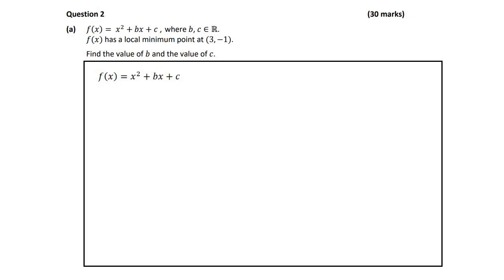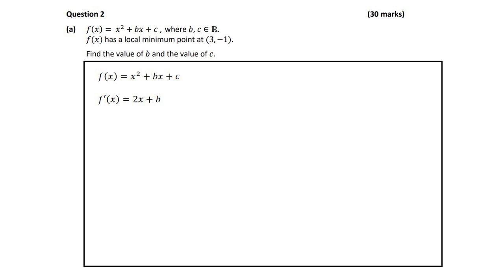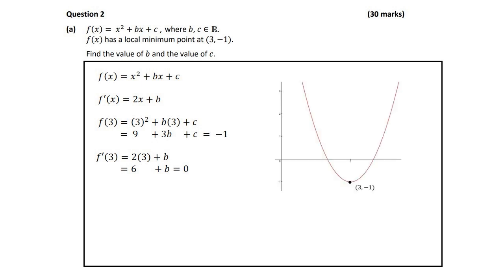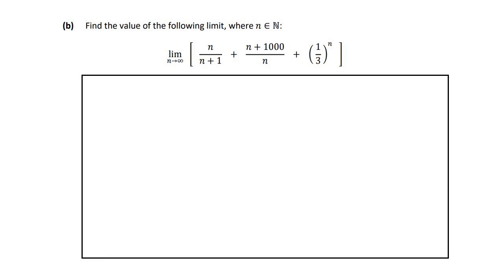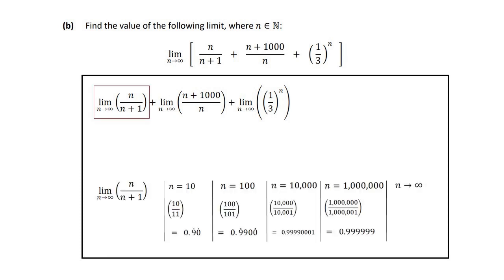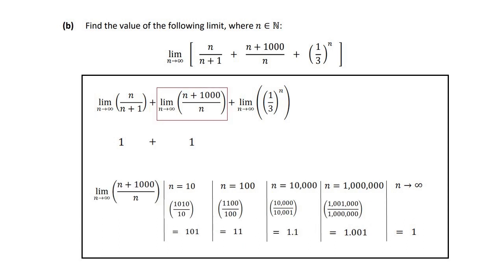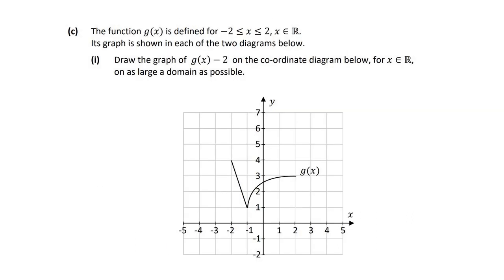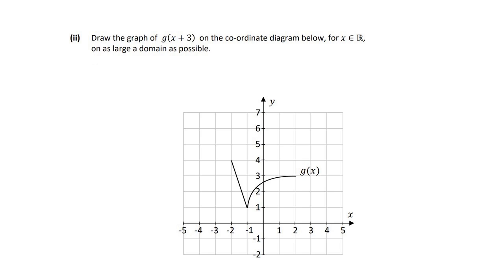Leaving Certificate HL Mathematics 2023 Question 2 Solutions